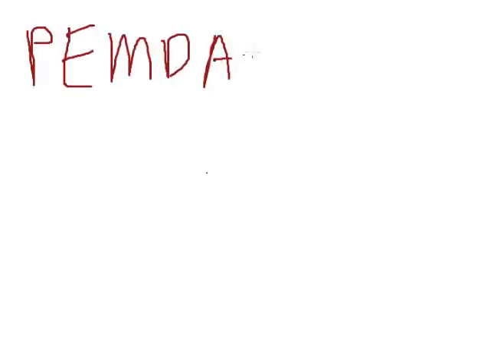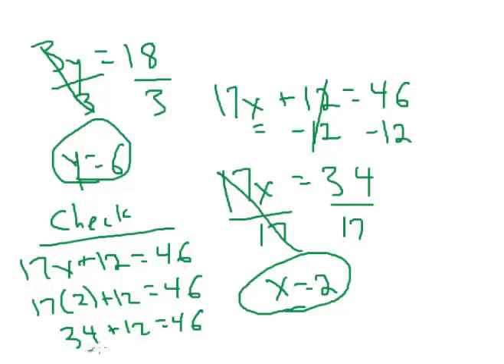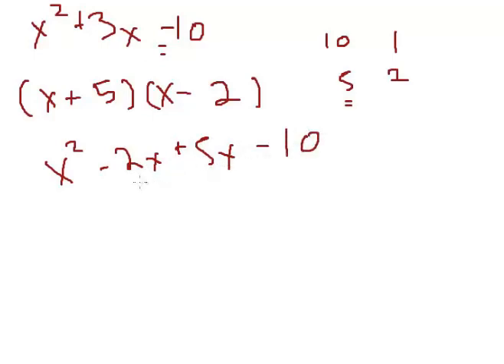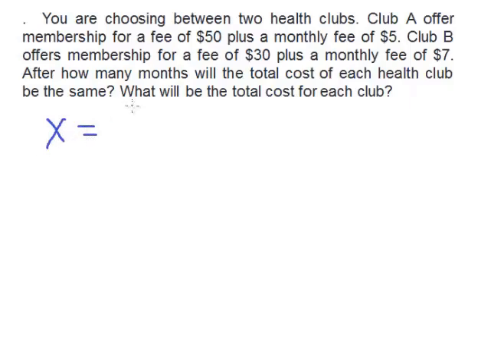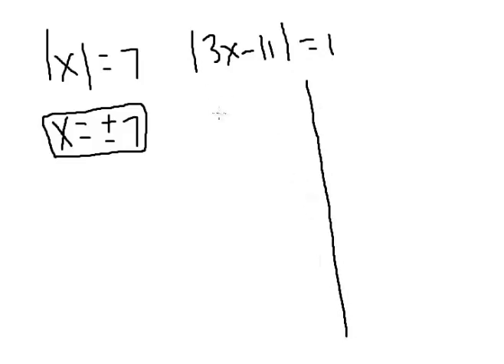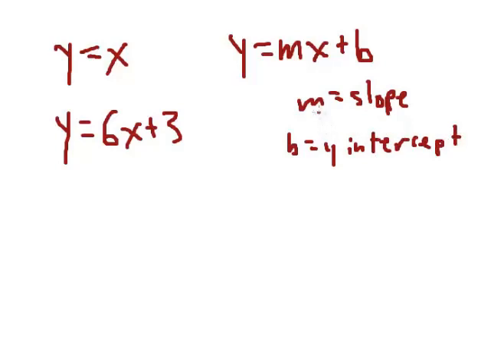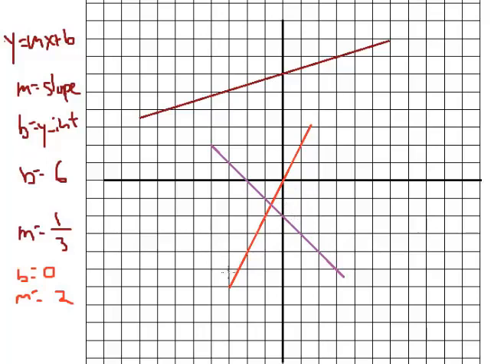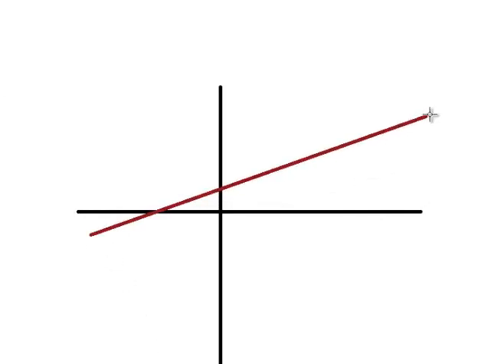MAT 101 End of Course Review Part 1